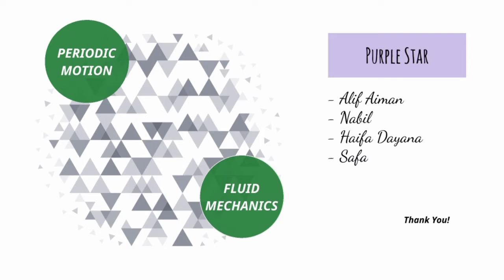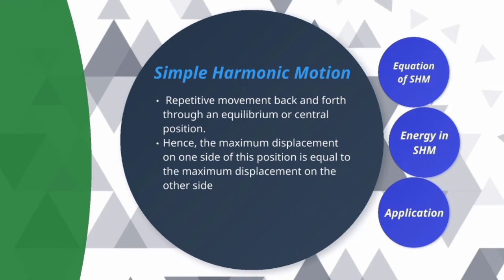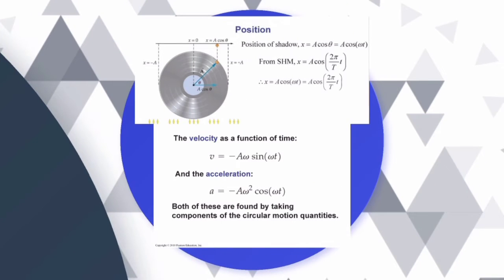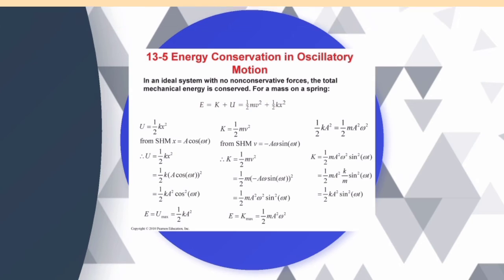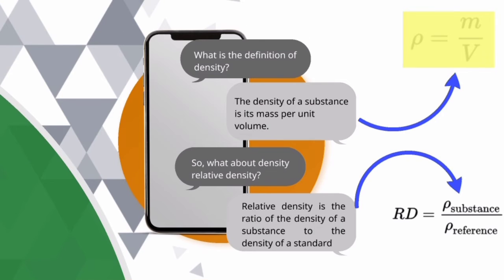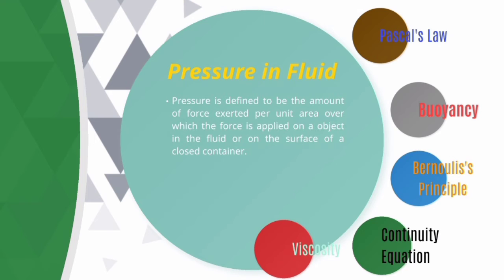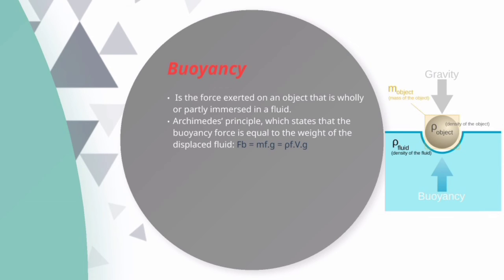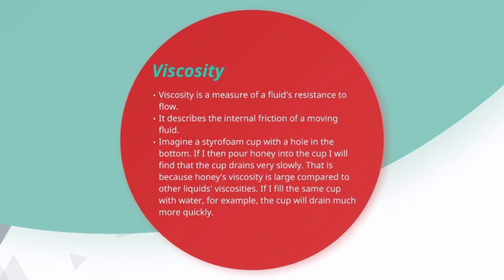Overview : Periodic Motion and Fluid Mechanics